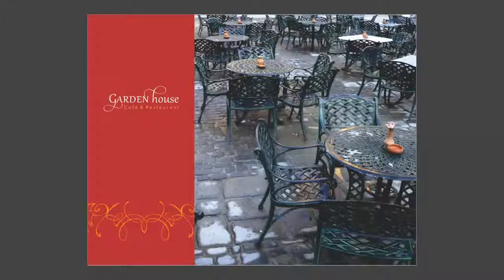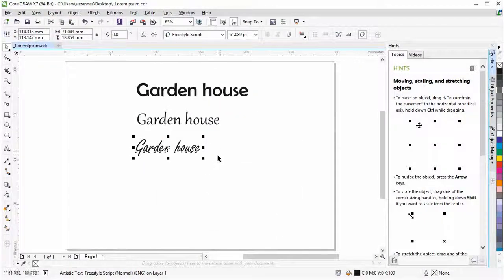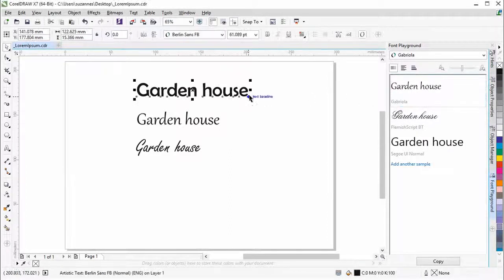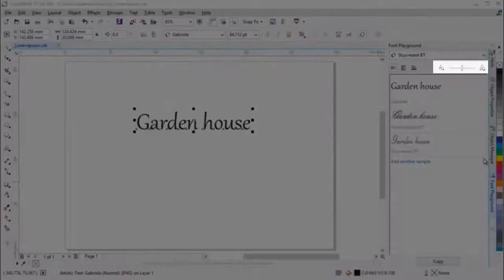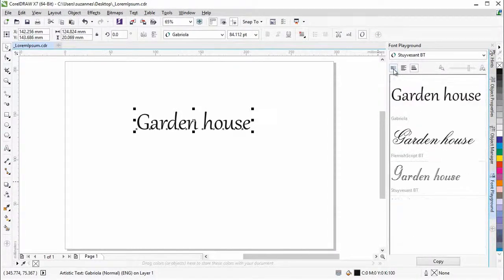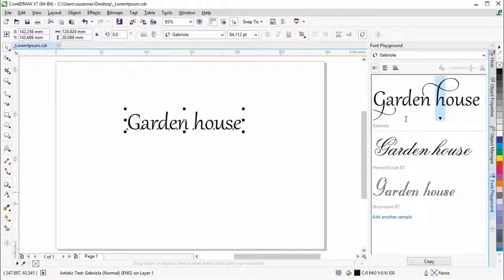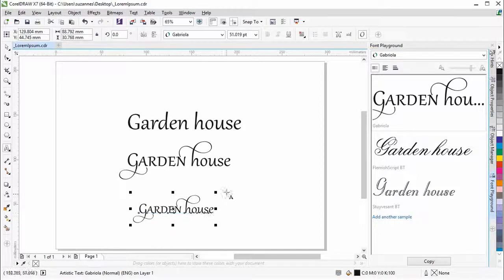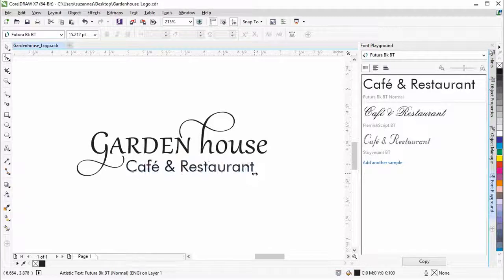10. Упражнения с шрифтове за създаване на лого